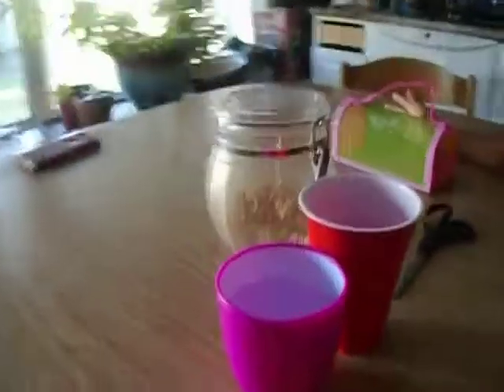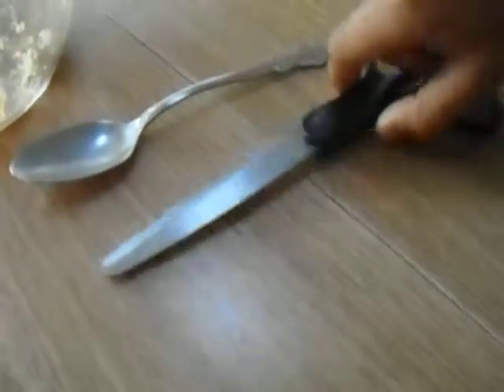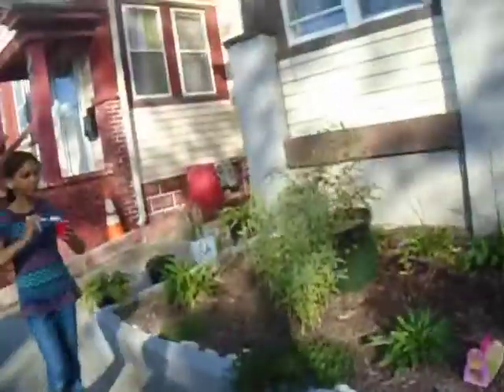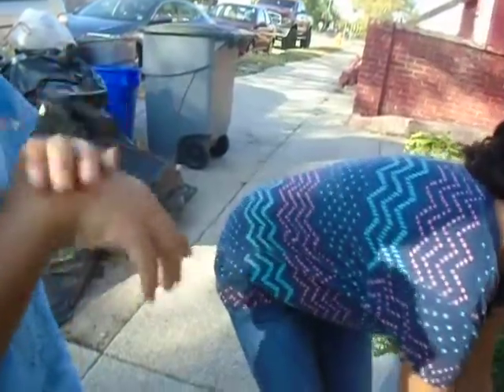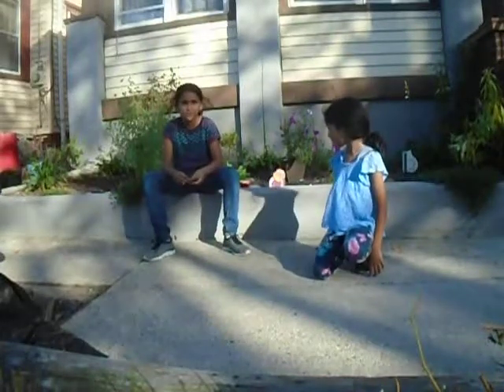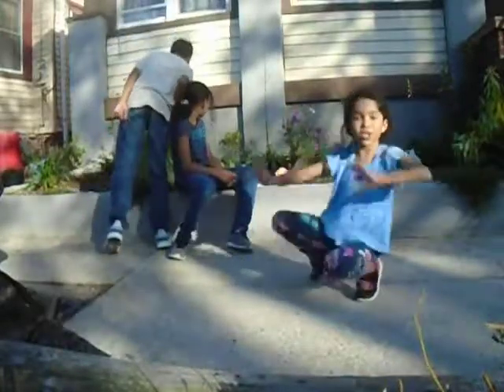trying to catch butterflies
Hey guys, today we tried to catch butterflies. We hope you enjoy this video. Please give it a BIG thumbs up and turn on the post notification so you never miss a video. thank you!